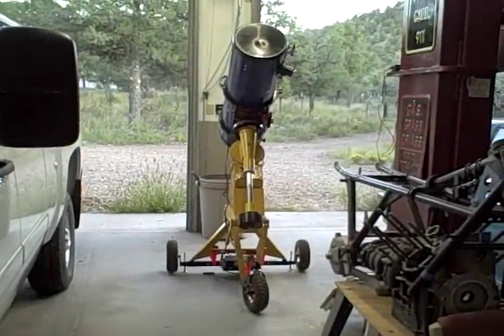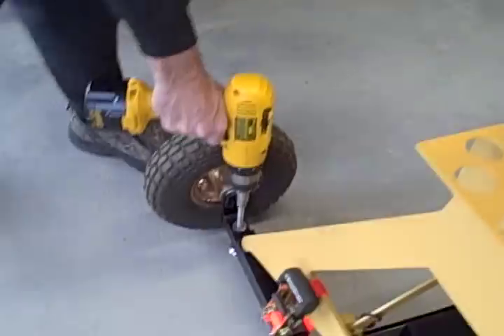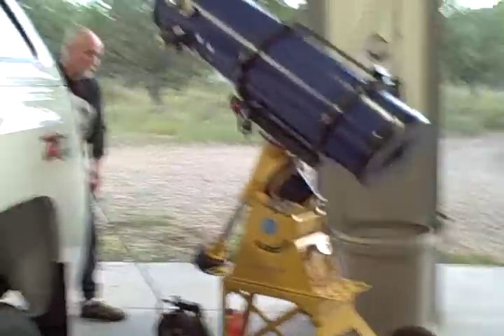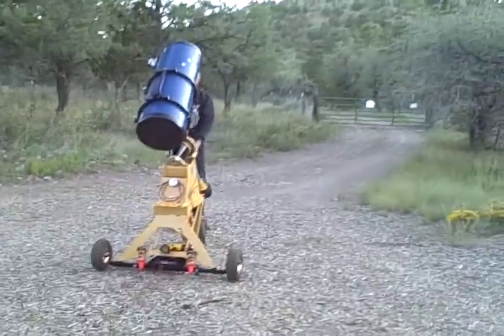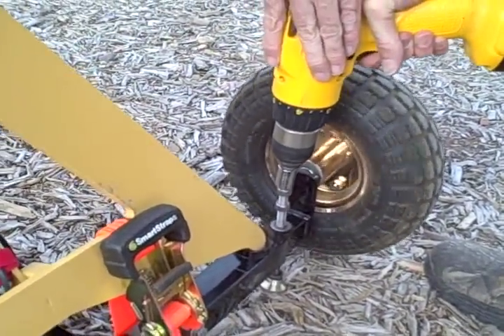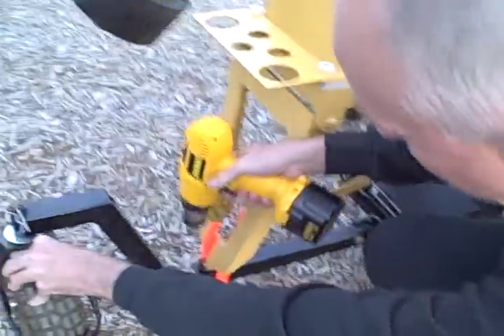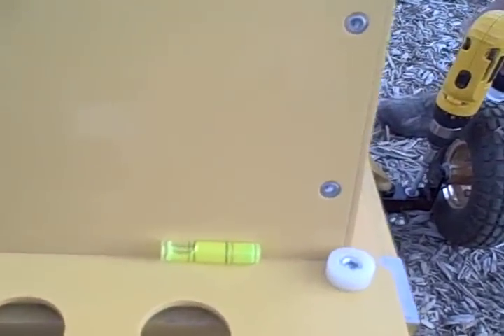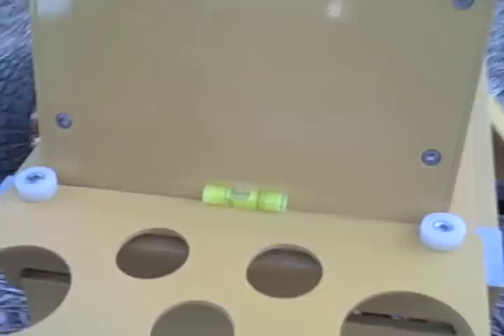Newtonian + GEM = Grab n' Go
Can a large Newtonian reflector, an observatory-quality German equatorial mount be a grab and go telescope?  How to set up a large tracking telescope in less than 3 minutes.